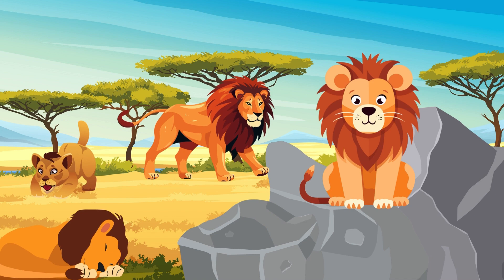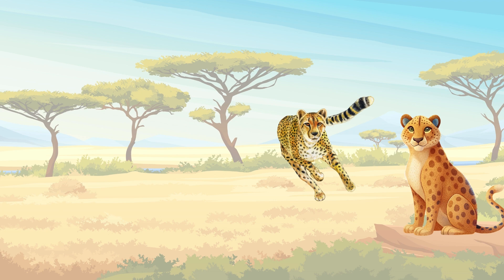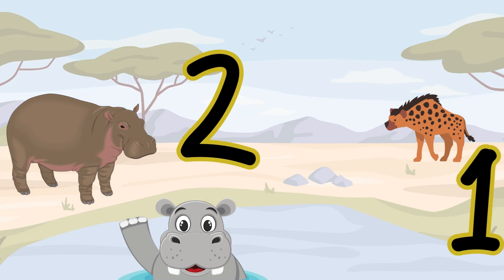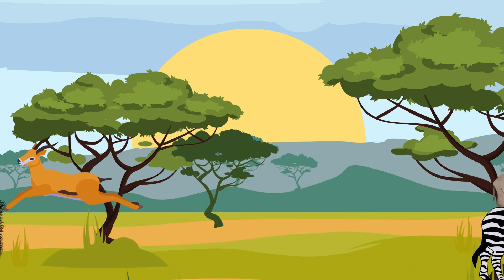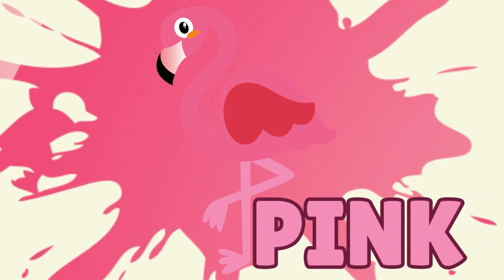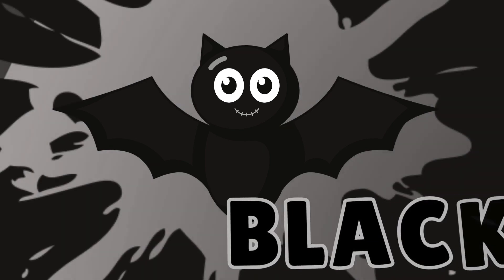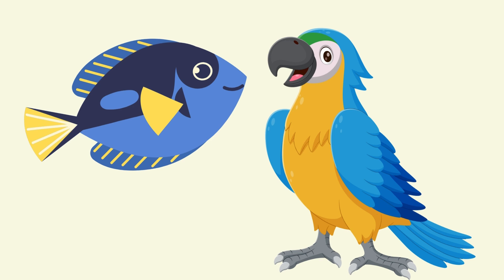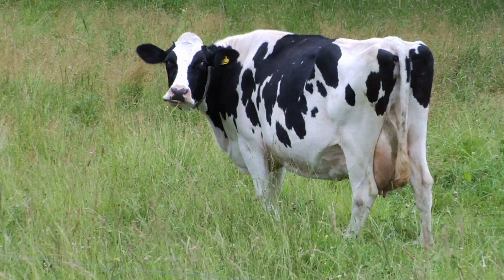Animals For Toddlers | Learn Counting & Colors | Best Toddler Learning Video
Let’s go on a safari adventure and learn together! In this fun video for toddlers, Ms. B takes us on an imaginary safari, where we count each group of animals we see—perfect for practicing early counting skills! In the next part of the video, we focus on learning colors by identifying the color of each animal, helping young learners connect words, colors, and animals. This video is a great way for toddlers to learn counting, colors, and new words while having fun. Perfect for kids beginning to talk and learn English! Let’s go exploring! 🦁🐘🌍